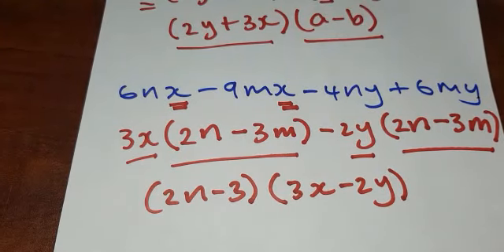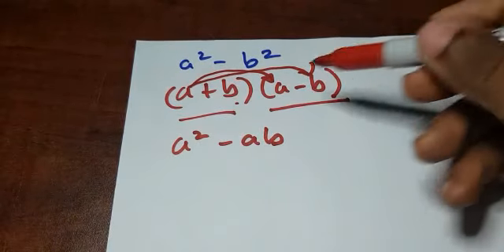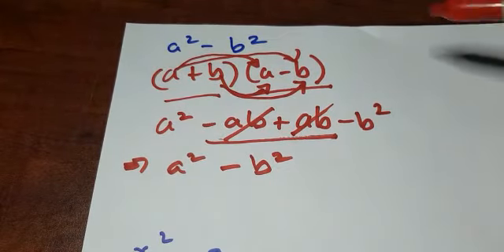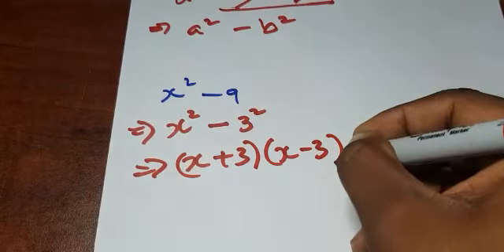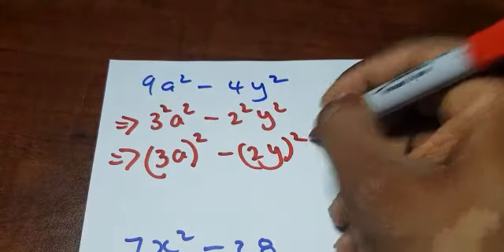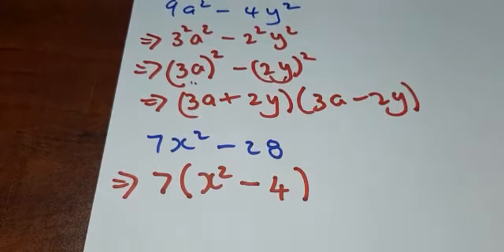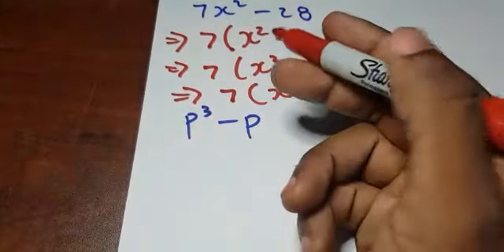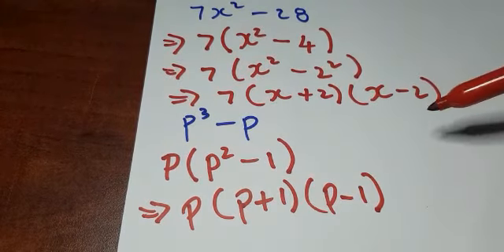Factorization (part 2): Factorizing the difference of two squares